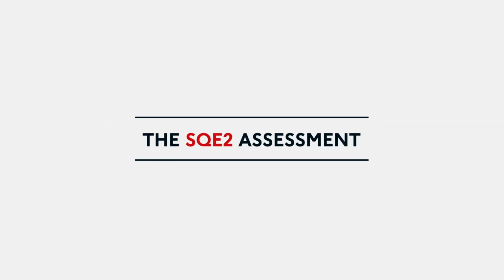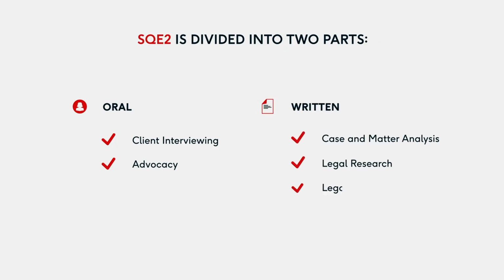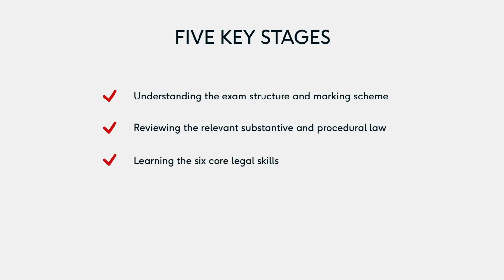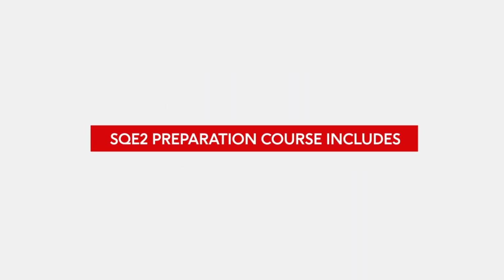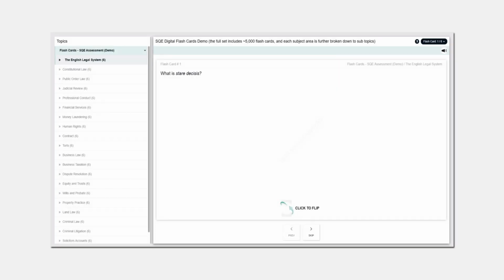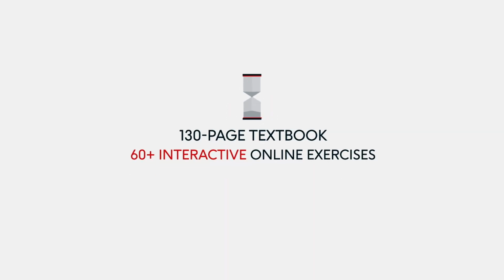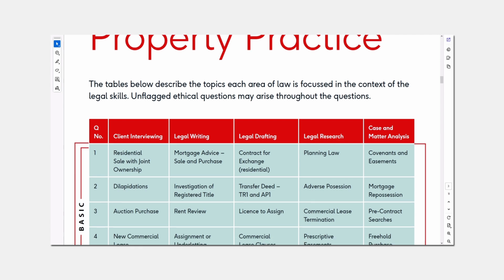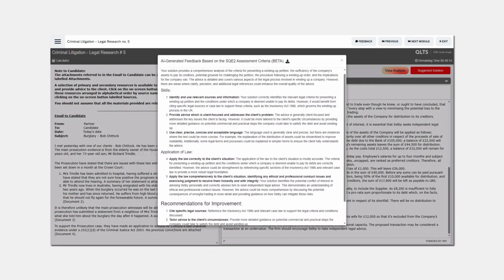Video Presentation of the SQE2 Preparation Course - by QLTS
Learn how preparing with QLTS School will help you pass the SQE2 assessment on your first attempt, moving you one step closer to becoming an English solicitor.
Watch this short video and you'll discover what QLTS offers you, including:
• Practice area summaries
• Digital flash cards
• SQE Skills Online
• 100+ Legal Skills Video Workshops
* SQE Video Library
• 300 mock exams for self-assessment
• Mock stations with personal tutor feedback
• AI tools
With nearly 15 years of experience, QLTS School has helped thousands of foreign lawyers and aspiring solicitors pass the QLTS and SQE. We’ll give you all the tools to succeed in the exam, boost your confidence, and pass first time.